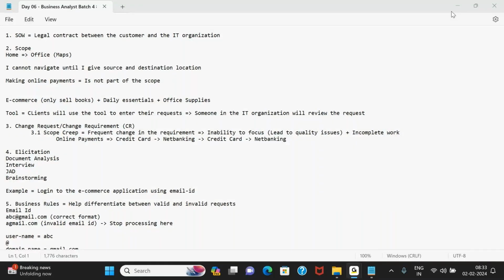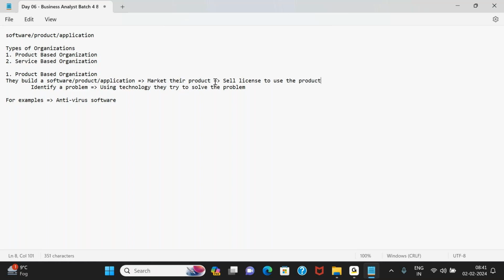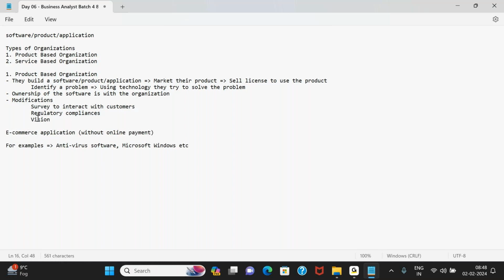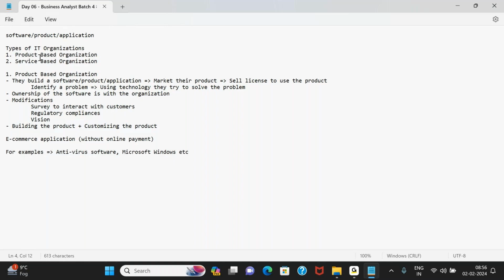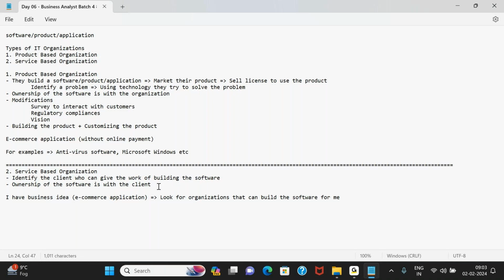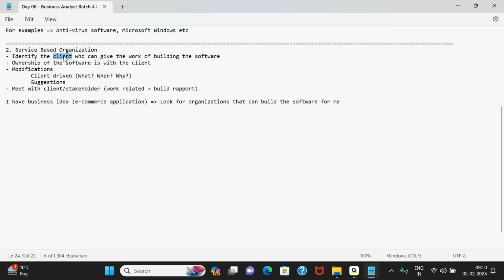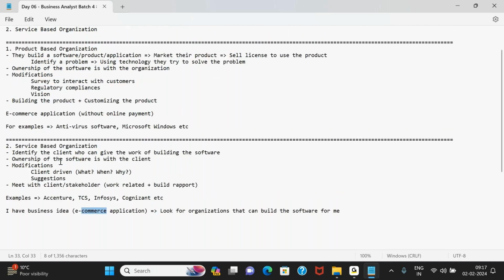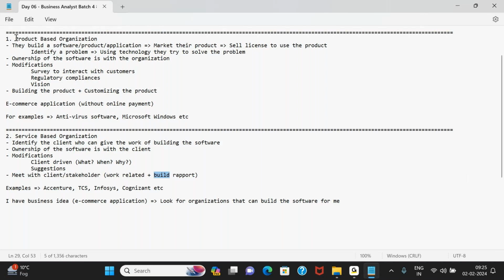Business Analyst Class 03 | Types of Organizations | Business Analyst Tutorial | Harsha Trainings